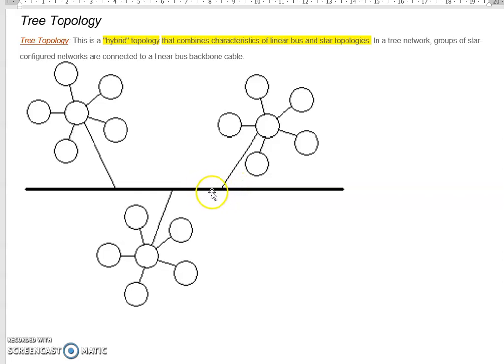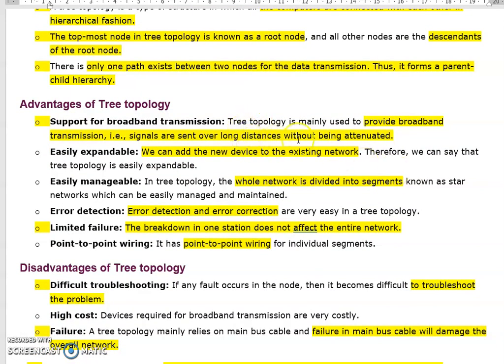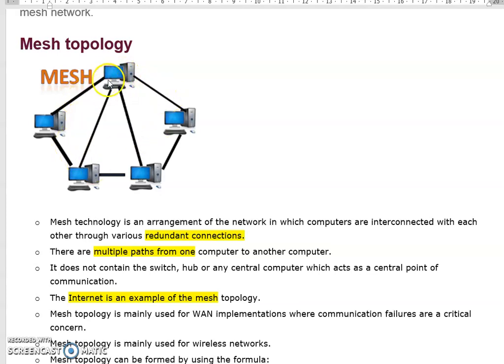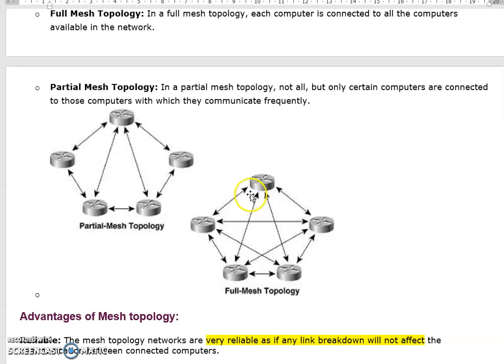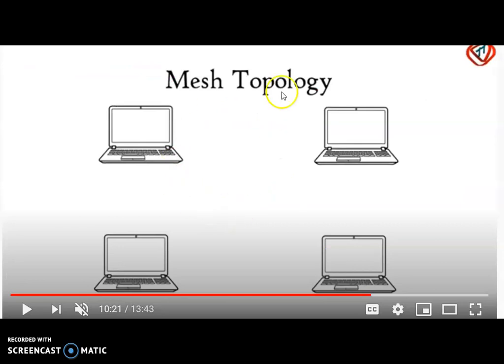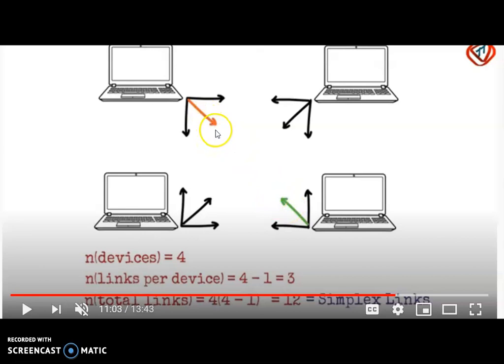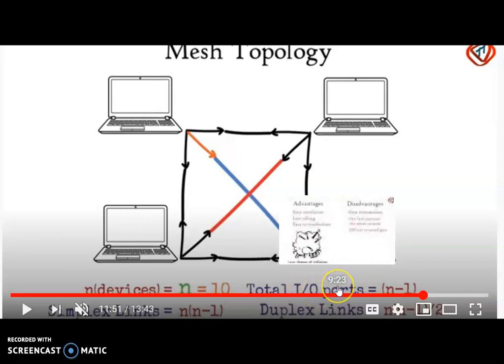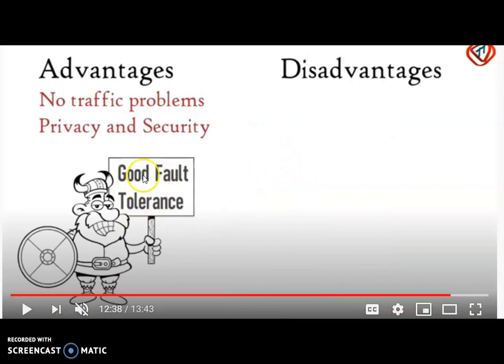12th ip ch 9 network part 6